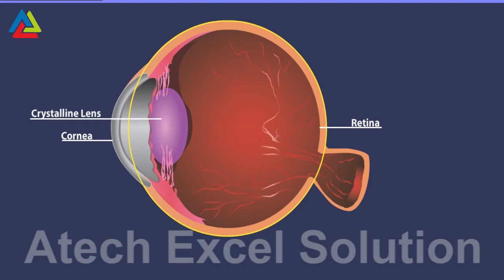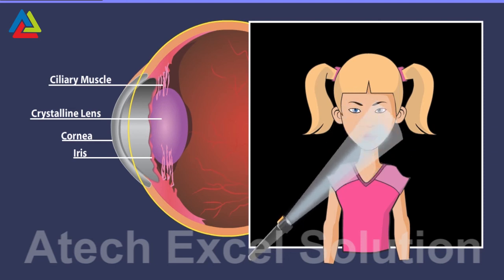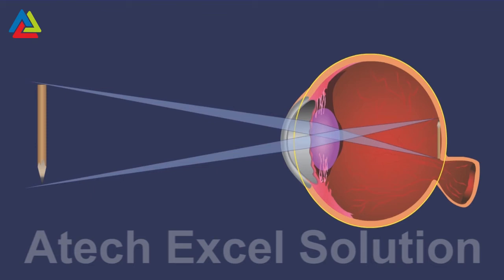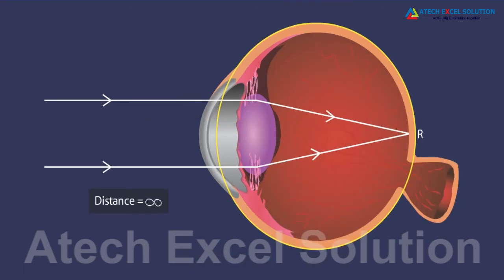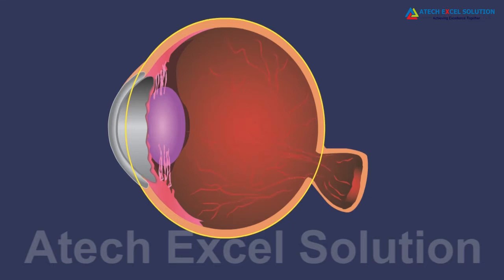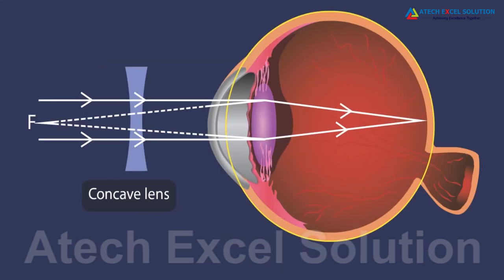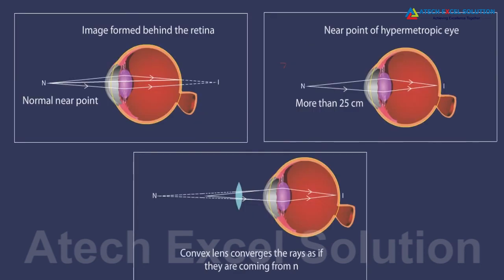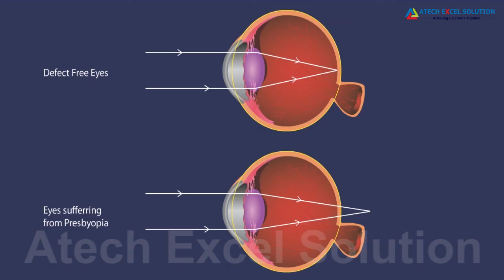CBSE NCERT Science Class - Refraction Dispersion and Scattering of Light - Human Eye Part -2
As light propagates through the atmosphere, it travels in a straight path until it is obstructed by bits of dust or gas molecules. The sky appears blue because out of the seven colors of light, blue has the shortest wavelength, and therefore it experiences more scattering than other colors.

Refraction Dispersion and Scattering of Light - Human Eye at ATECH ACADEMY📚
Achieving Excellence Together

8th | 9th | 10th |  MATHS | SCIENCE